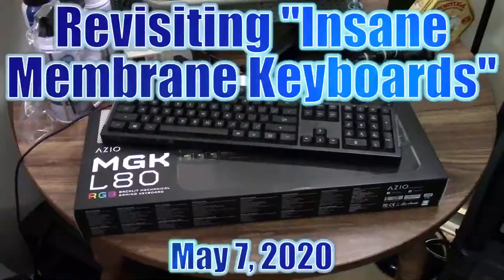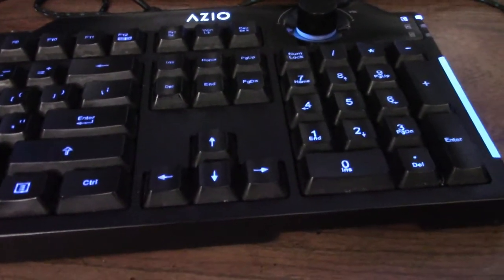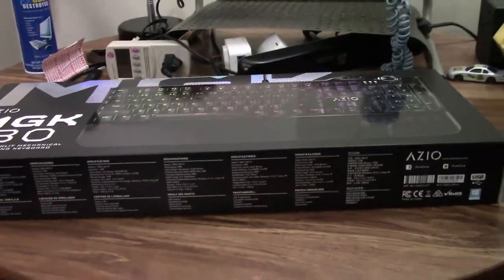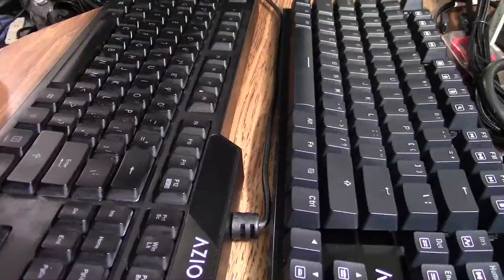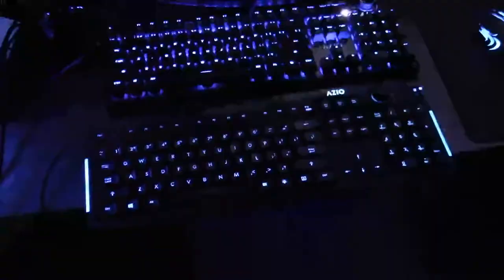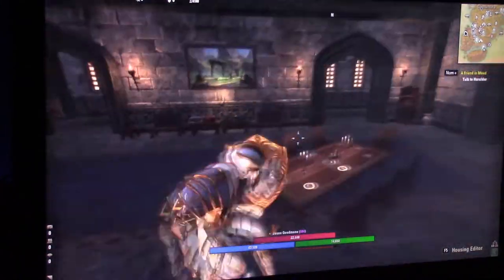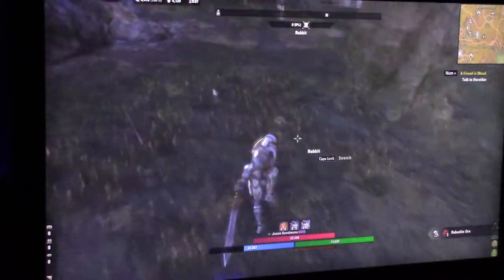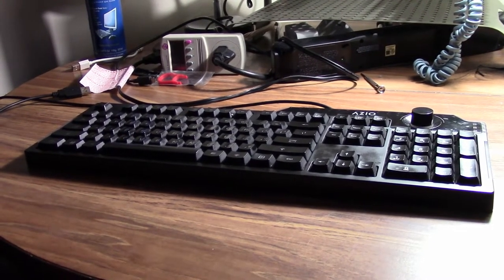Revisiting "Insane Membrane Keyboards"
Surprisingly, I never made any kind of video about the Azio Levetron L70 keyboard I've been using as part of my setup for the past few years.  Time to fix that.  🙂

Likewise, with the stimulus and other stuff going on, I figured it was finally time to satiate my curiosity about the Azio MGK L80, the big brother of the L70, and mechanical instead of membrane.  Bonus points for swooping in and picking one up as these keyboards are getting harder to find in this day and age.  🙂

...and for the folks who don't get the 90s rap joke when I refer to "Insane Membrane Keyboards"...  🙂

...and it looks like Azio is pronounced like "Azzio."  Oops.  Duhhhhhhhhhhhhhhhhhhhhhhhhhhhhh...  🙂